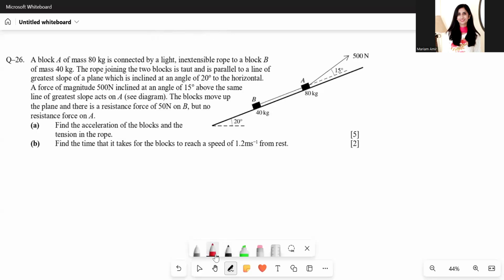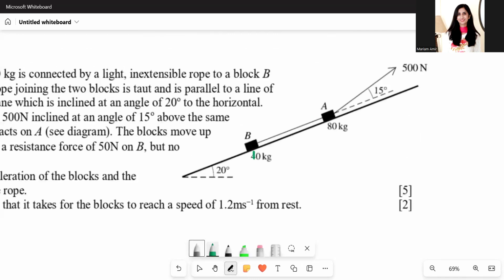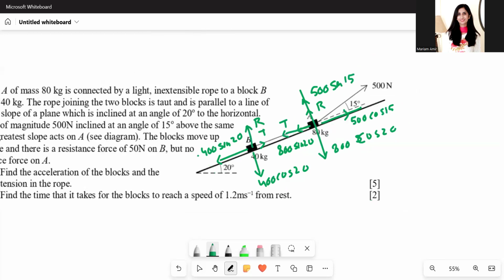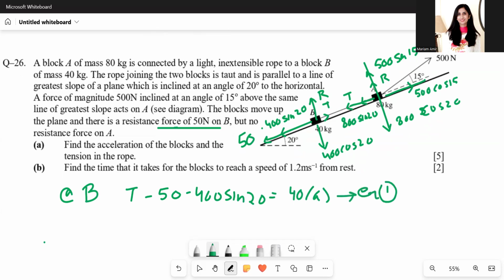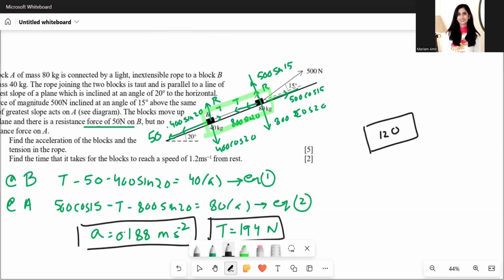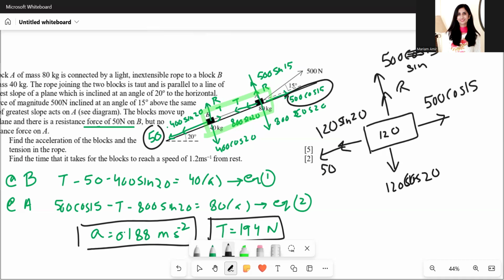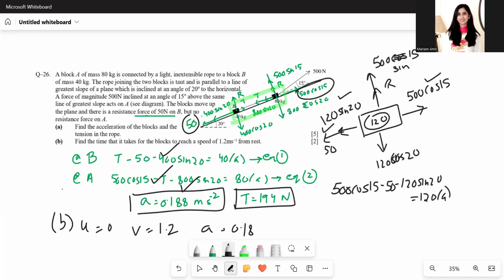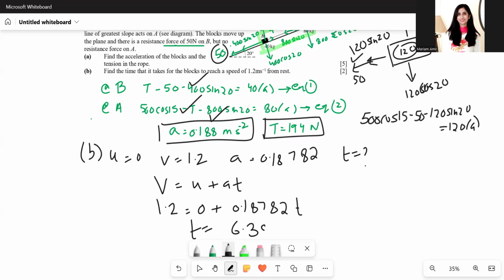Connected Particles Worksheet Q26 A Levels Mechanics 9709